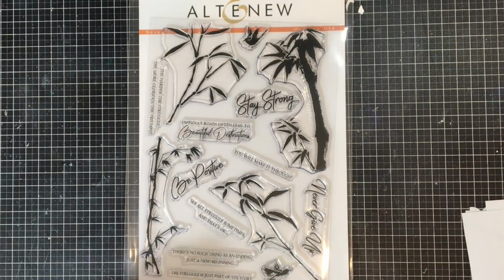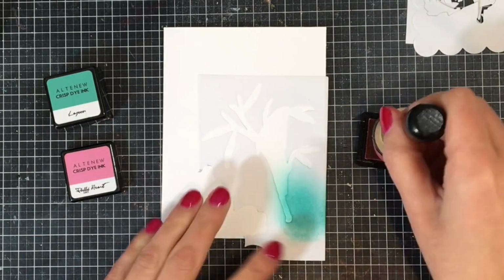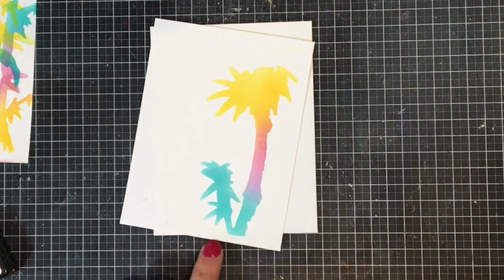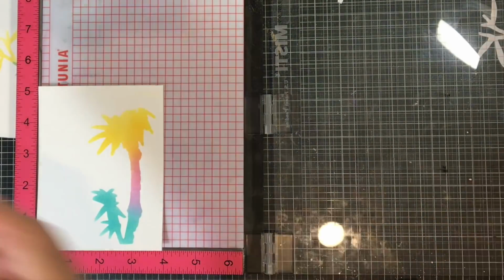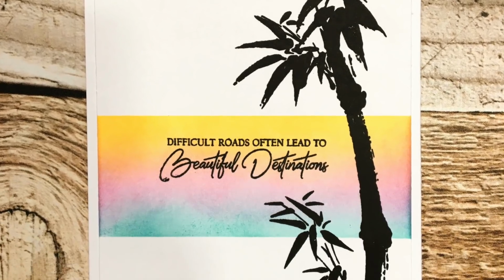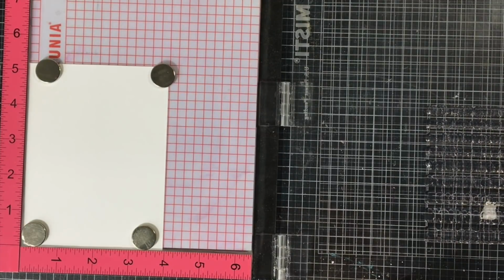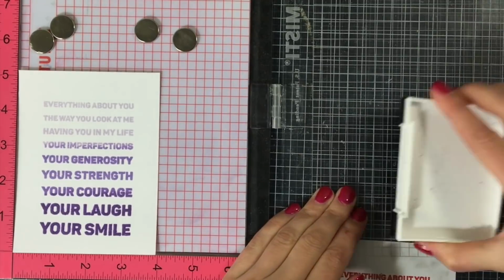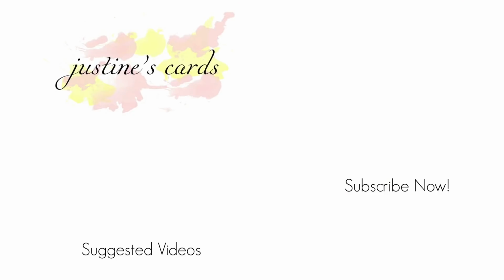Encouragement Card Set feat. *Altenew New Release!*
• Never Give Up Stamp Set

• 3M Scotch ROLL WHITE MASKING TAPE Post-It Adhesive 2650-W

[ Amazon US ]

• Scotch Products - Scotch - Double-Coated Foam Tape
[ Amazon US ]

All of these products are my personal crafting supplies and the idea is my own creation unless otherwise stated. I was not asked to feature any of these products for this video. I am affiliated with Simon Says Stamp, Catherine Pooler Designs, Gina K Designs, My Favorite Things, So Suzy Stamps and Concord and 9th which means that I make a small commission when you shop through the links at no cost to you.